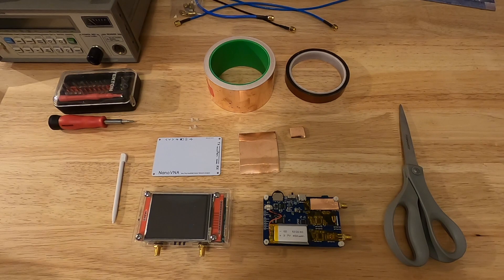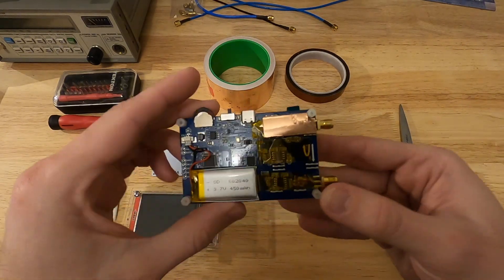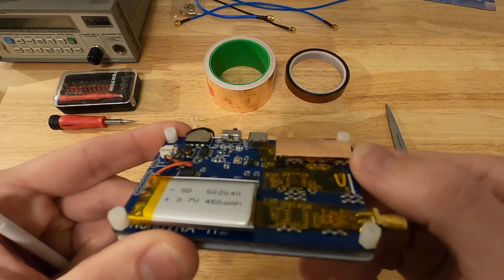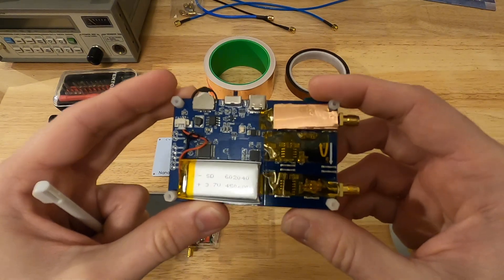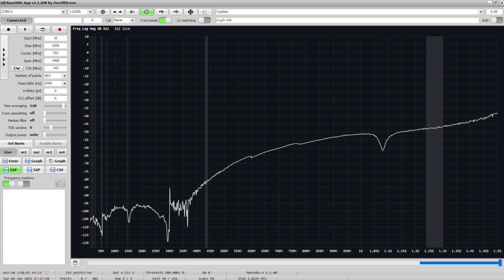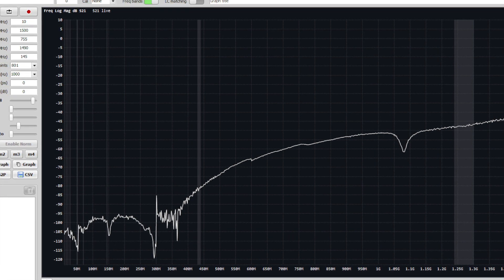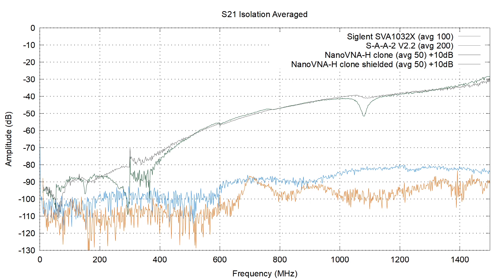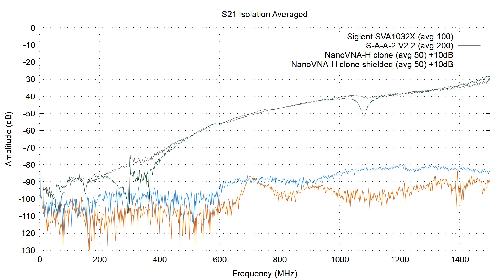How to make custom RF shields + can we fix the bad NanoVNA clone?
Do you know how to make custom RF shields? In this video, I will show you how you can make some using very common materials, and we will use this new skill to see if we can fix a bad NanoVNA clone.

Making custom shields: (00:00)
Measurement and results: (03:02)